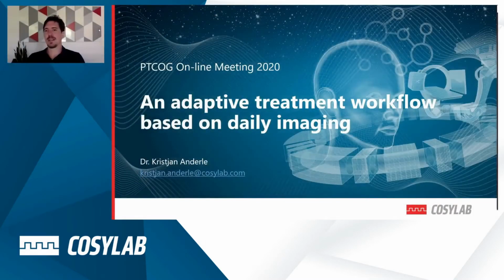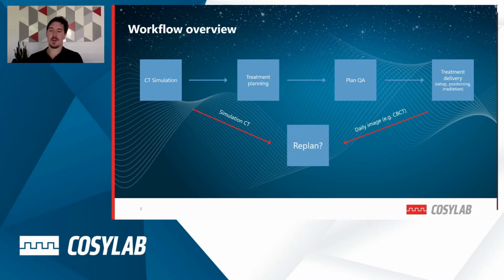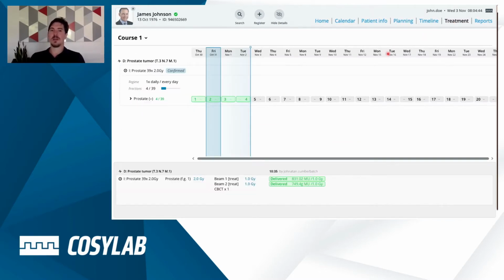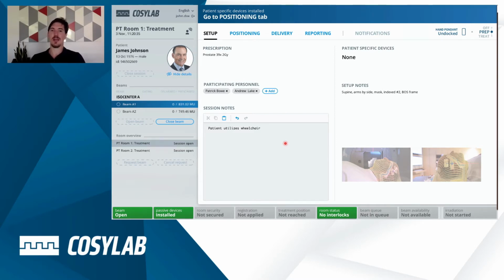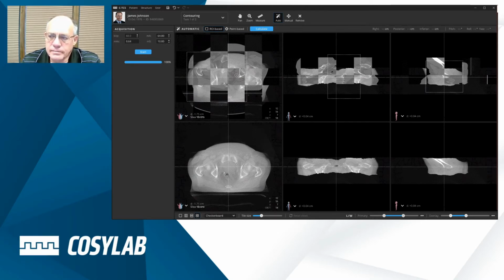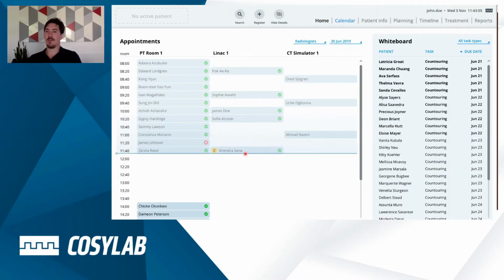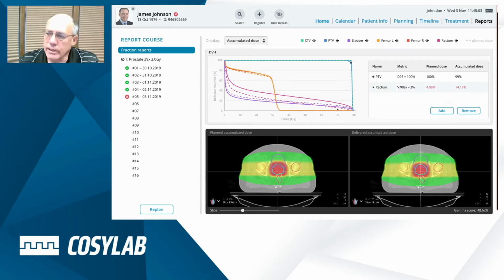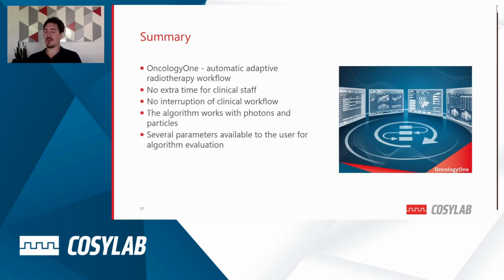An Adaptive Treatment Workflow Based on Daily Imaging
What are the benefits of adaptive workflow, and how to implement it at your institution?

Listen to the webinar from PTCOG2020 online, featuring:
- Niek Schreuder, M.Sc. DABR, President of Proton Therapy at Leo Cancer Care
-  Sašo Pulko, Chief Medical Physicist at Radiotherapy Department University Medical Centre Maribor
- Kristjan Anderle, PhD, Chief Scientific Officer at Cosylab